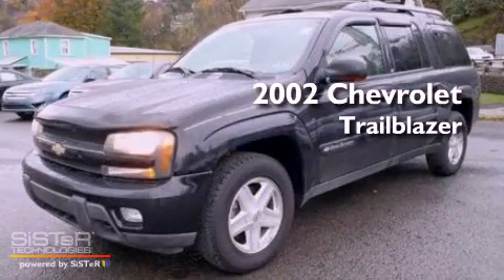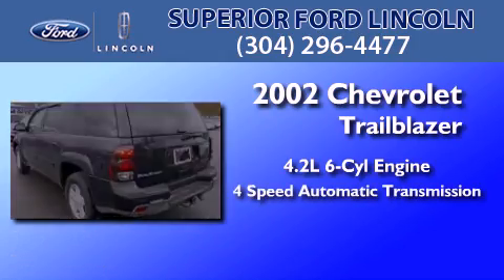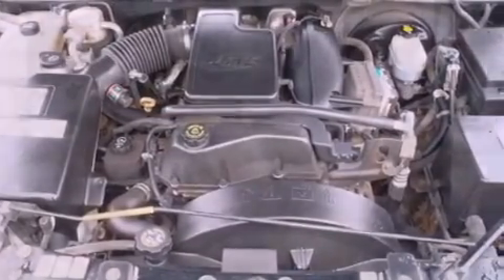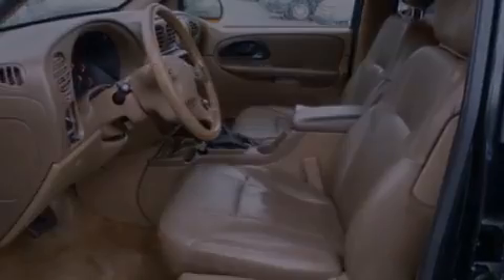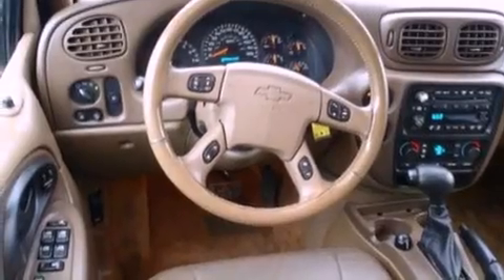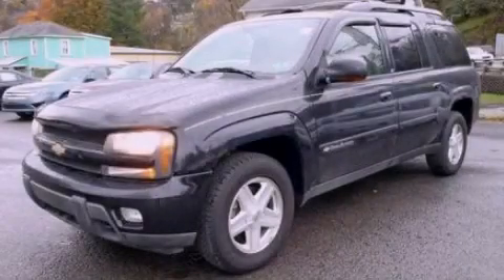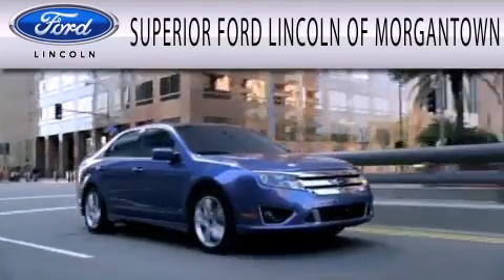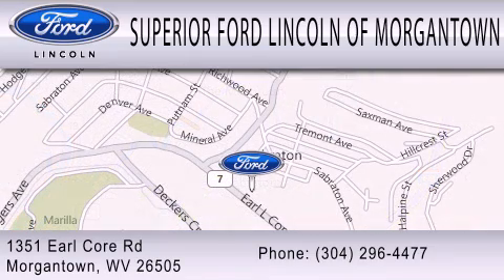2002 CHEVROLET TRAILBLAZER EXT WV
We are proud to present this 2002 CHEVROLET TRAILBLAZER EXT .

 Year : 2002
 Make : CHEVROLET
 Model : TRAILBLAZER EXT
 Engine : 4.2L I6
 Trans . : AUTO 4SPD
 Exterior : BLACK
 Miles : 97,898
 Interior : LIGHT OAK
 Stock : F12127A